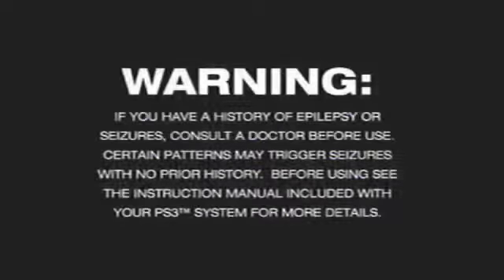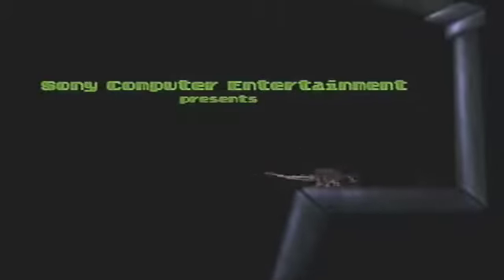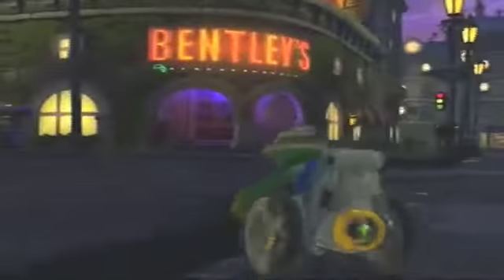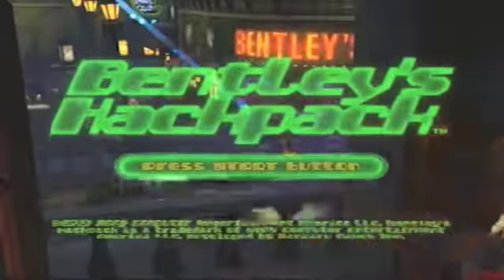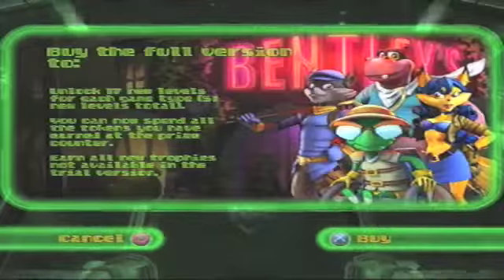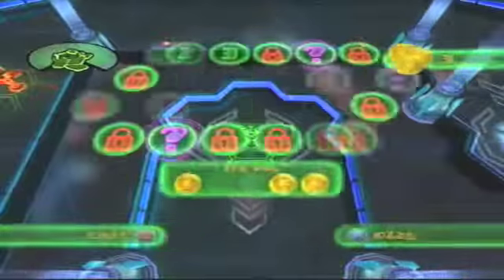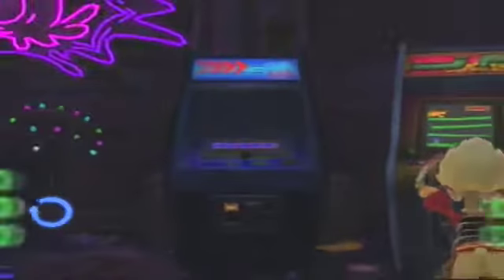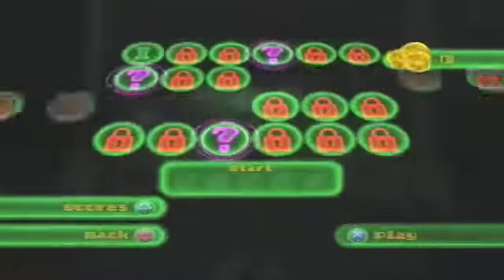Bentley's Hackpack Demo